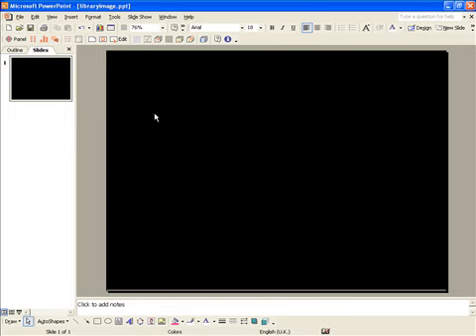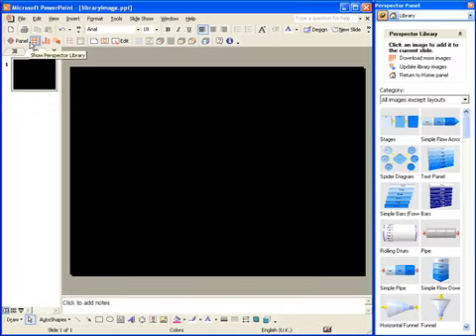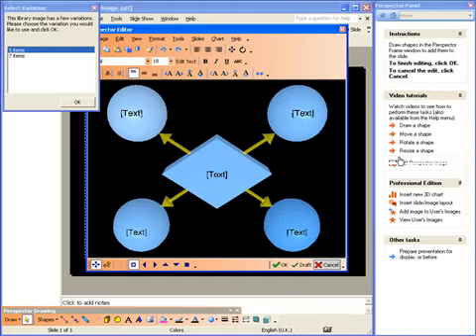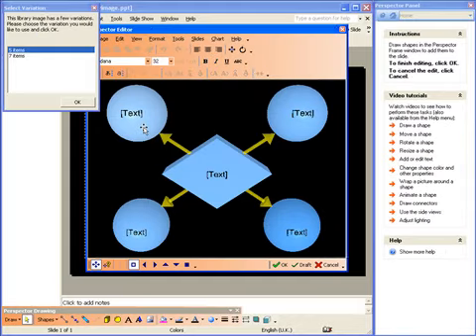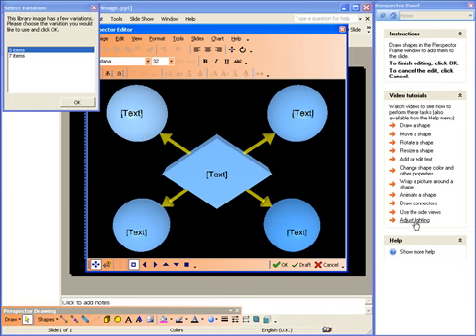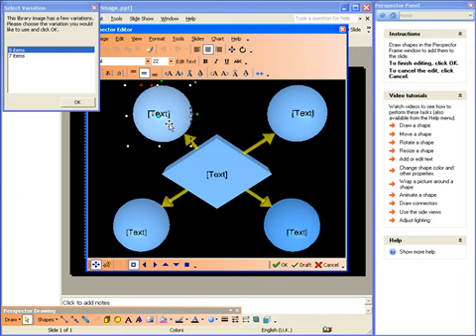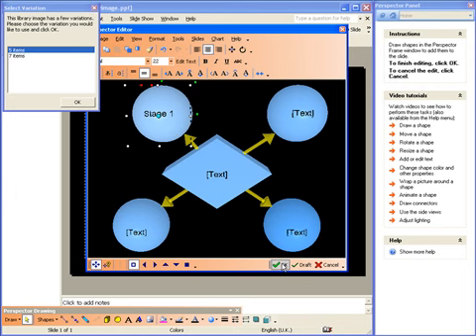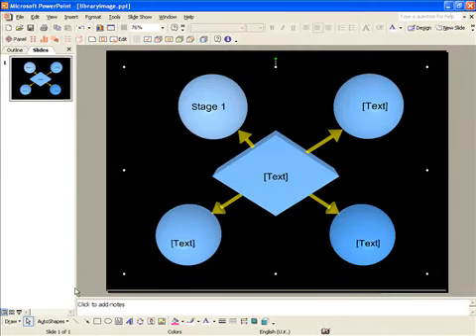Add 3D Library Image with Perspector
Import a 3D Graphic into PowerPoint that is fully editable.